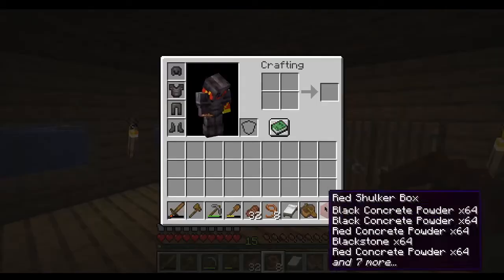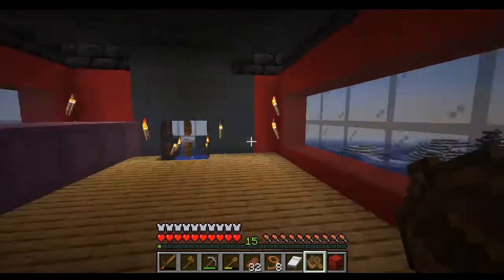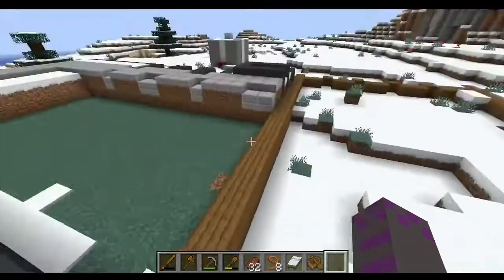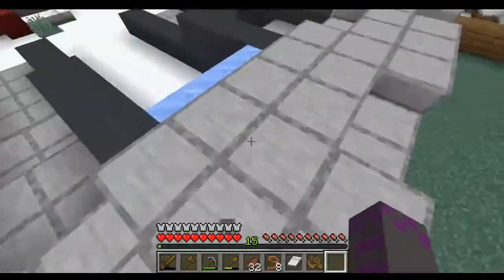Master Plan - Inator Craft Season 2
While your hopefully laughing at the silly things we do feel free to leave a comment giving us tips or just to chat, and just maybe your comment will end up making us laugh.

Inator Army Book Series: